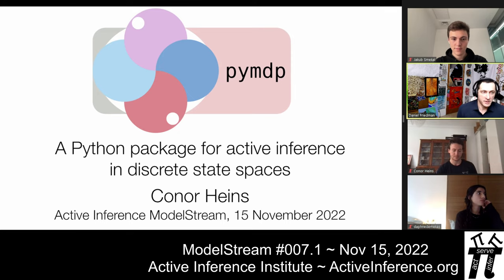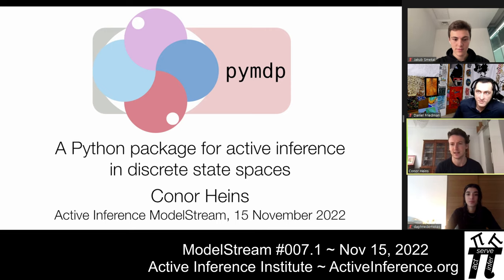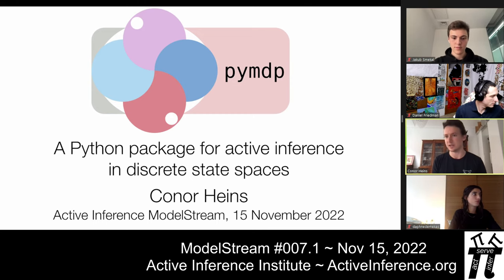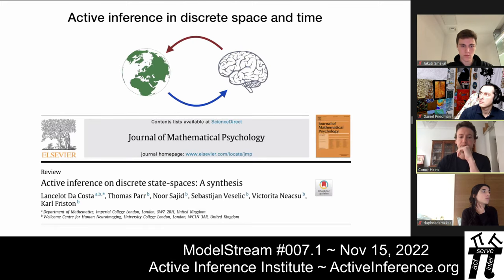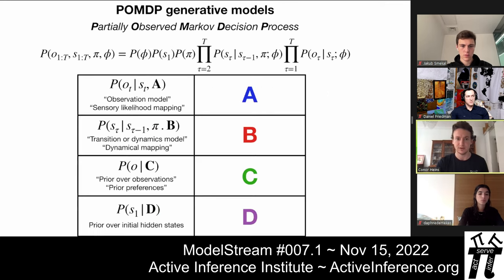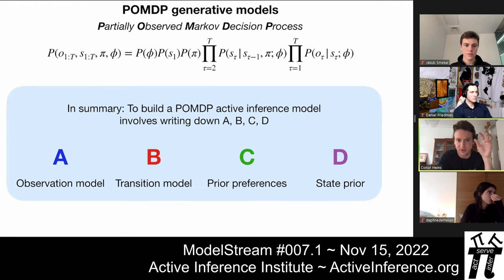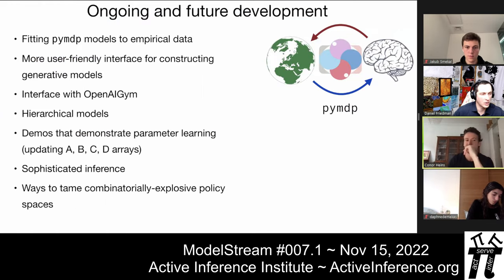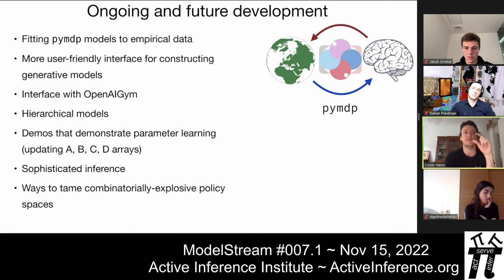Active Inference ModelStream 007.1 ~ Conor Heins & Daphne Demekas ~ pymdp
pymdp
Python package for simulating active inference agents
pymdp: A Python library for active inference in discrete state spaces
Conor Heins & Daphne Demekas